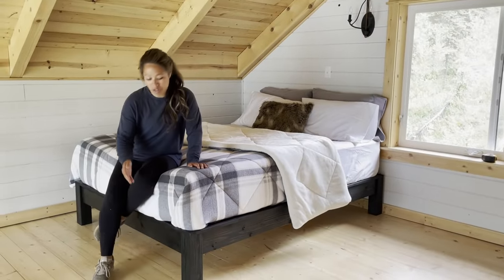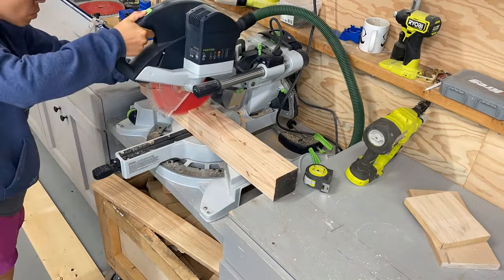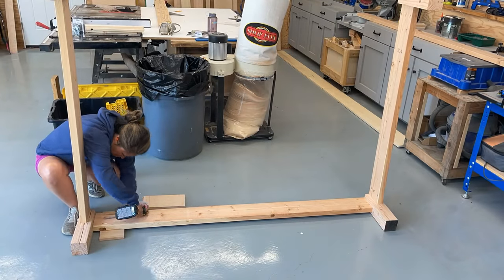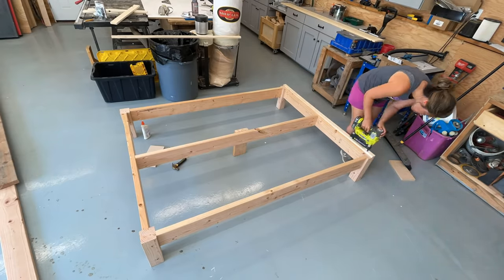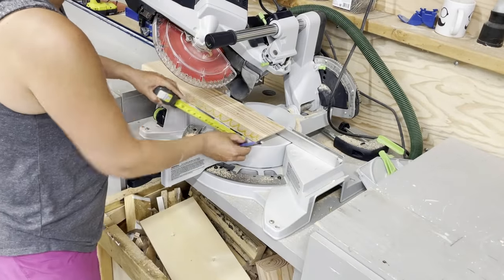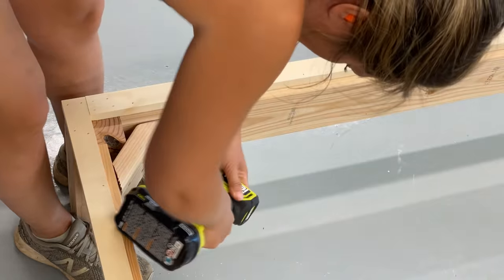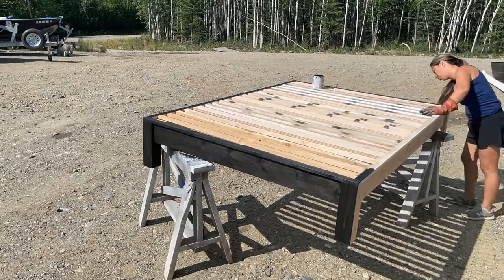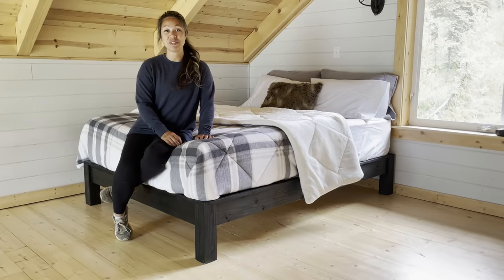Essential Bed Frame DIY Tutorial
Build your own wood bed frame with free plans by Ana-White.com